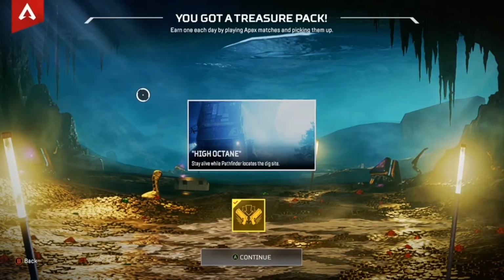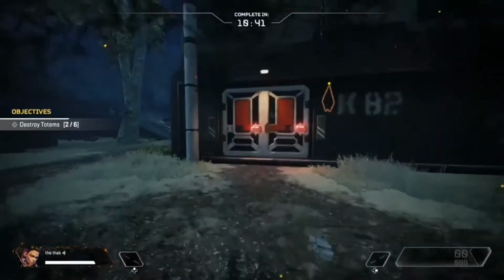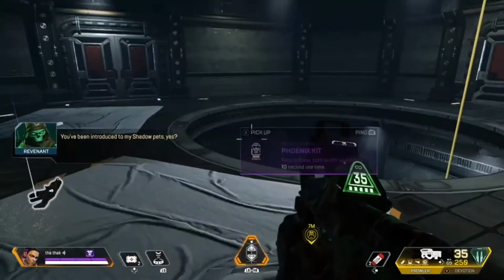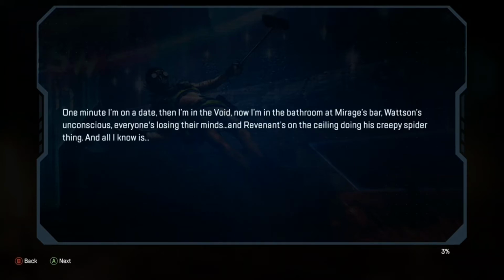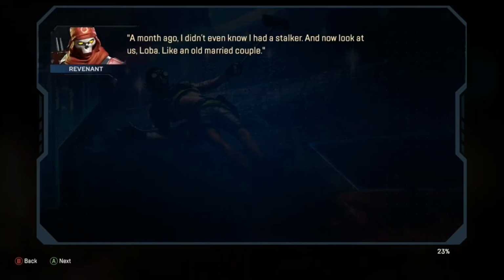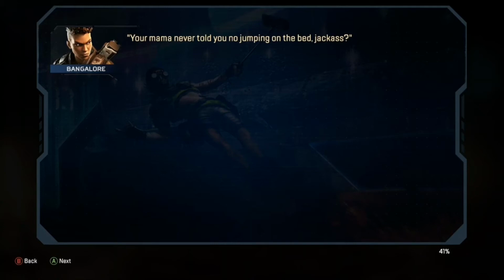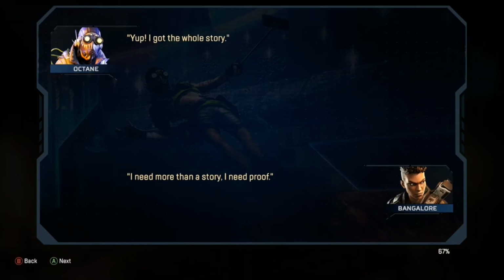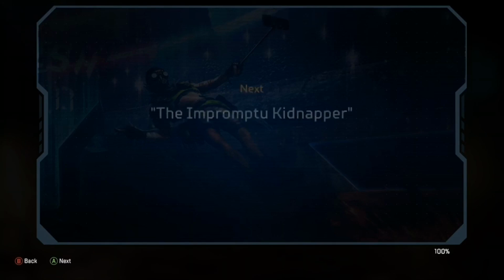New 3rd Quest Apex Legends Season 5 - The Loba Revenant showdown!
The latest Hunt in the Apex Legends Season 5 Quest Mode. Full Gameplay of the quest plus the latest part in the Broken Ghost Story. See the showdown between Revenant and Loba. Things definitely get heated. You'll want to watch till the end to see how the story unfolds. This week is in Octane's perspective and he's hilarious.

Tips:
They're definitely getting harder and more interesting. Make sure you swap out for better weapons as you go along and once you set the artefact jump back up top while you wait for it.

The following weeks perspectives are:
Chapter 4 (next week) - Lifeline
Chapter 5 - Loba
Chapter 6 - Crypto